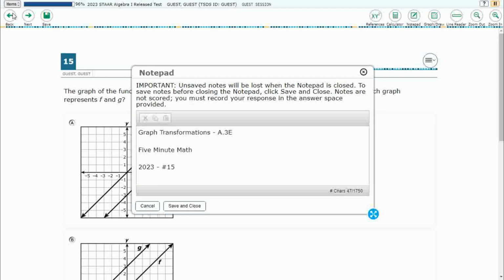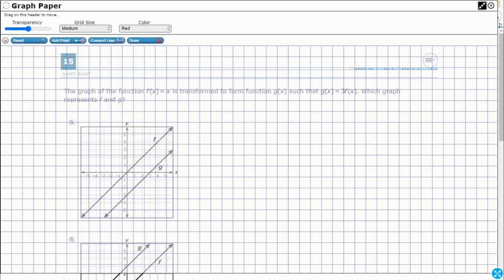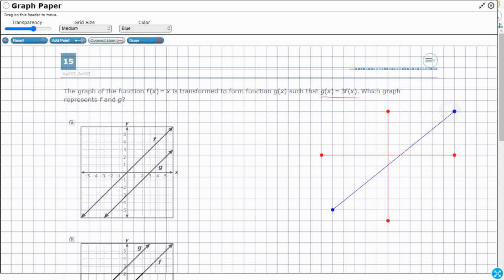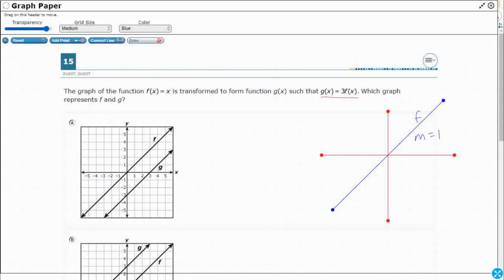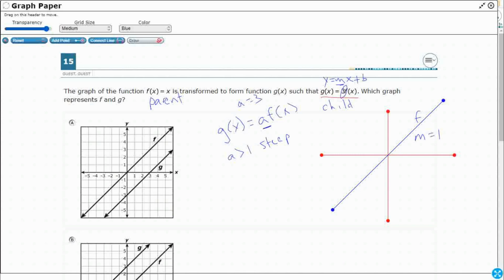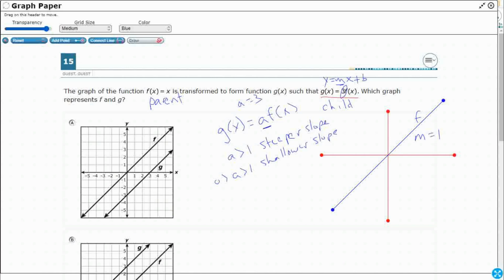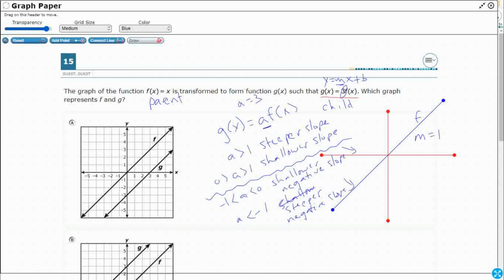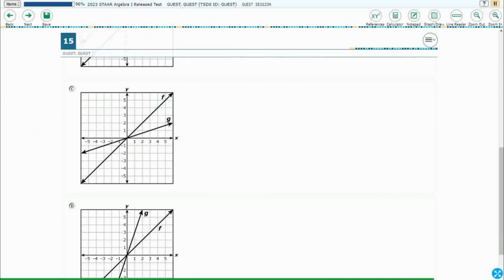Algebra 1 STAAR Practice Graph Transformations (A.3E - #7)